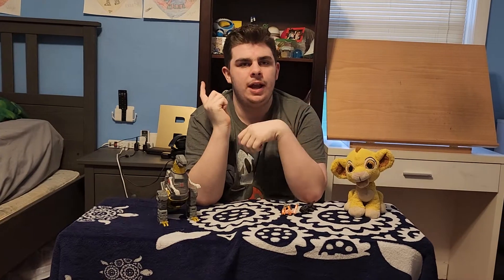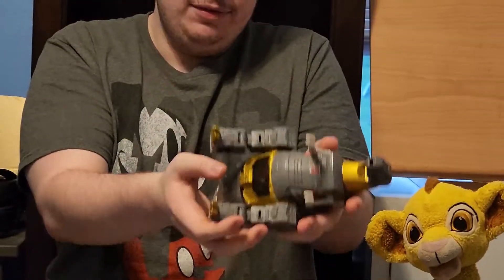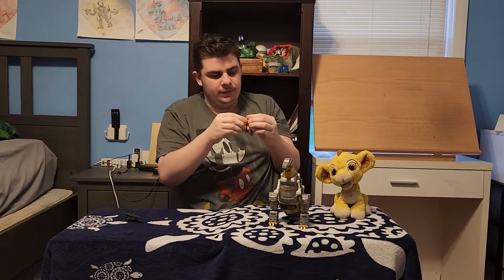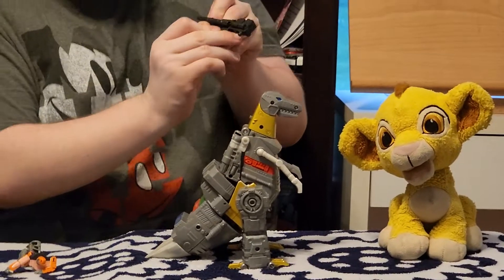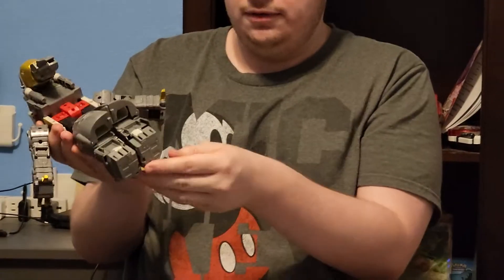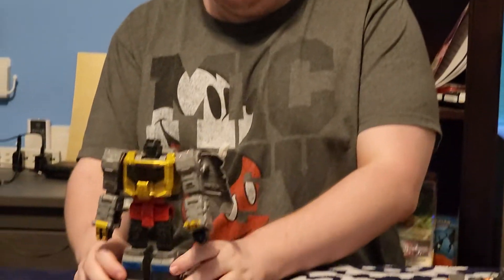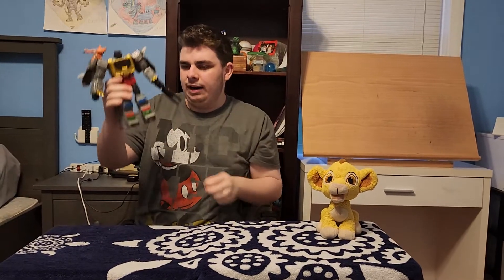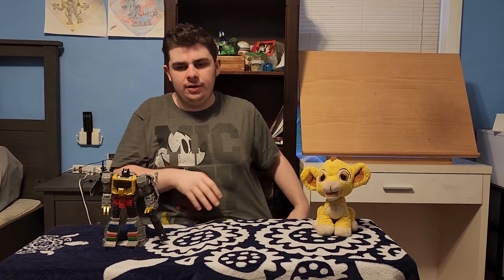Transformers Studio Series Grimlock Review